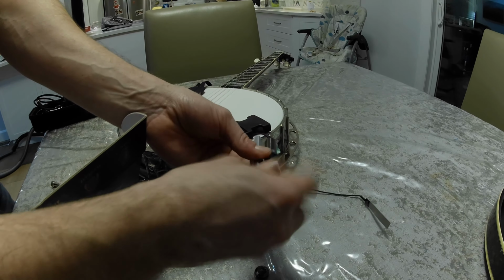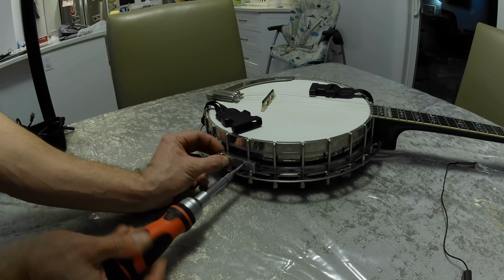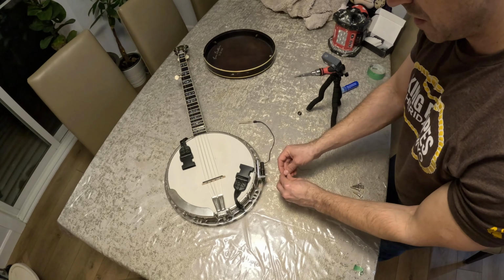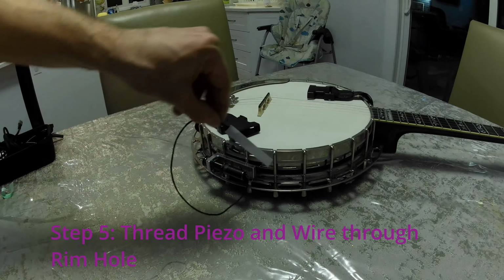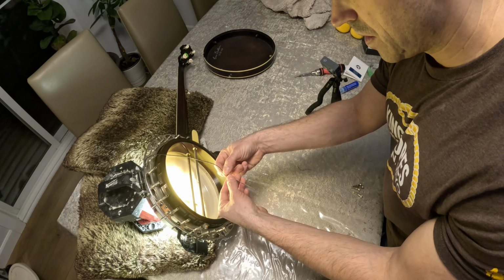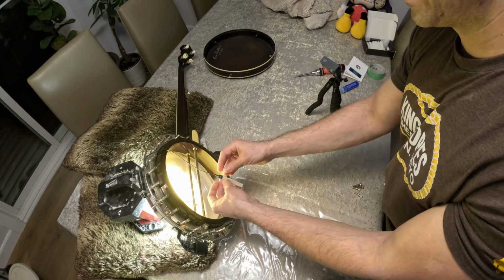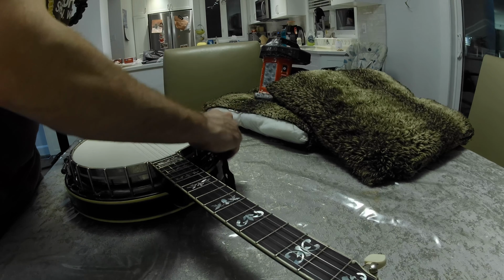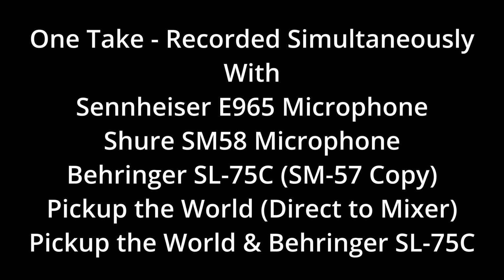Pickup the World Banjo Piezo Pickup Install and Demo Video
00:00 Install Process and Introduction
03:57 Testing Procedure
05:53 Sennheiser e965
07:19 Shure SM58
08:55 Behringer SL-75C
10:35 Pickup Direct
11:30 Pickup w/ EQ
12:46 Pickup w/ SL-75C Combo
13:50 Pickup w/ EQ & SL-75C Combo